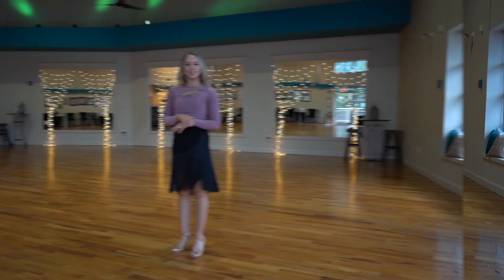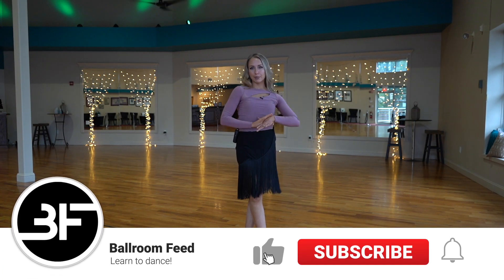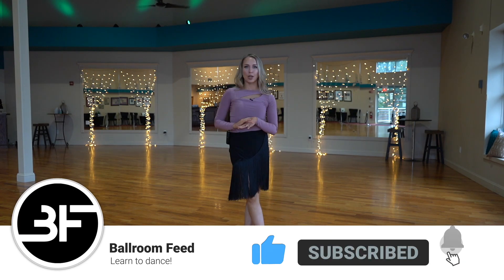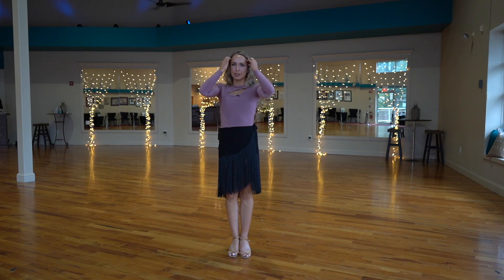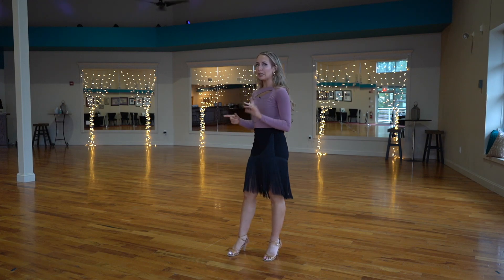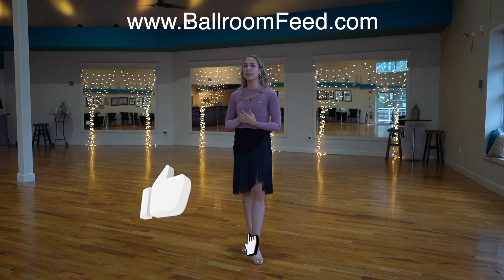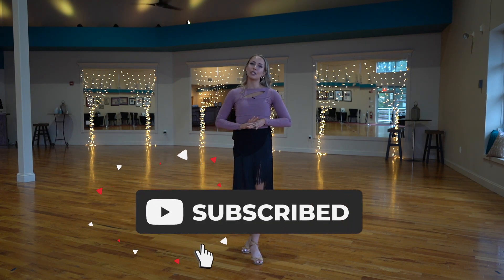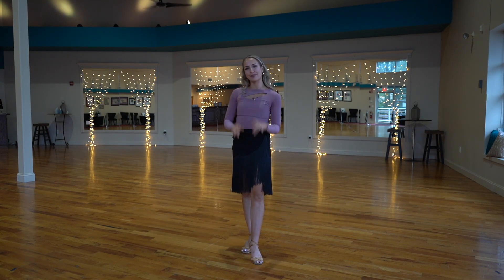How to Count the East Coast Swing with Music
How to Count the East Coast Swing with Music - Today we cover the timing in the east coast swing using 6 beats and 8 beats. We also count it out and dance with the music for practice! Want to learn more East Coast Swing?

Go Ad-free and Get Instant Access to New Content with Ballroom Feed Pro!

Chapters:
0:00 Valentine's Day Promo "VDAY10"
0:25 Intro
0:41 Basic with timing
2:43 Counts with music
3:54 Outro